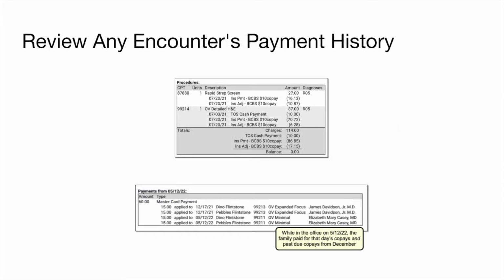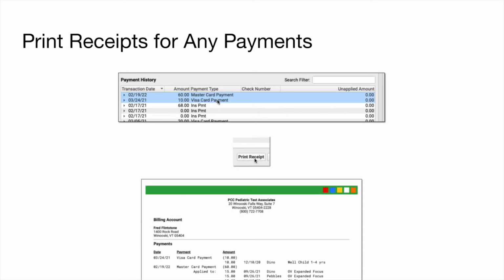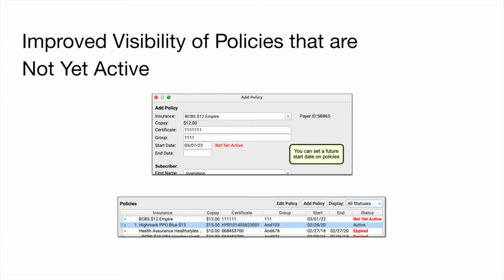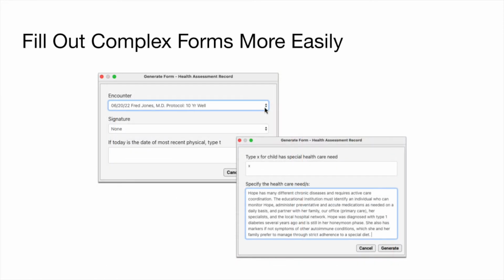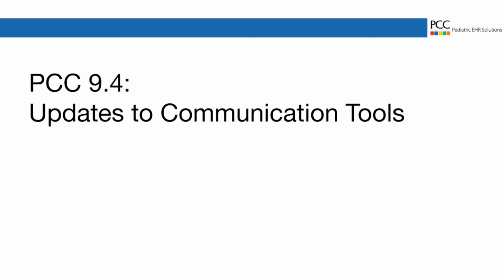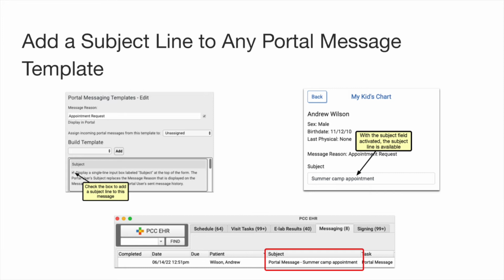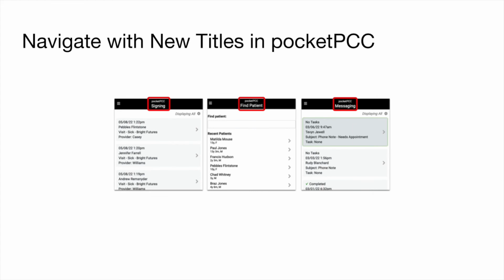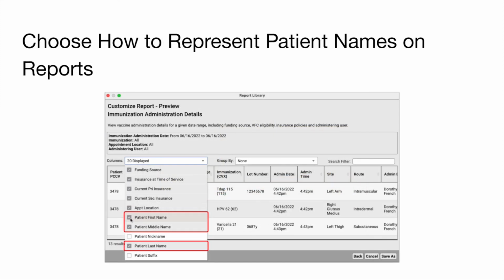PCC 9.4 Overview and Video Playlist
Watch this video to learn about PCC 9.4, which includes new features and improvements in PCC EHR, pocketPCC, and the MyKidsChart Patient Portal. for more information.